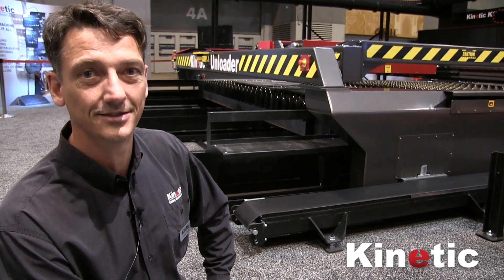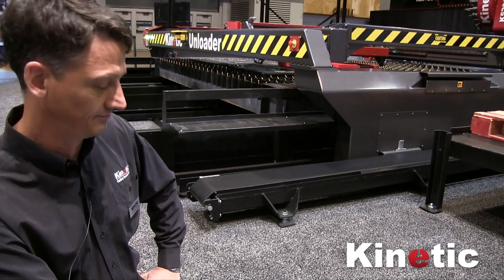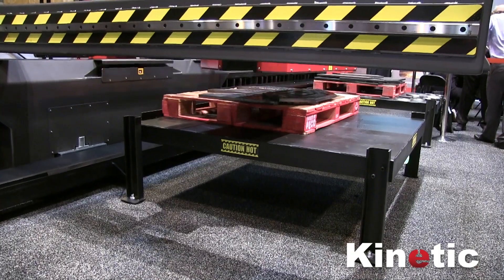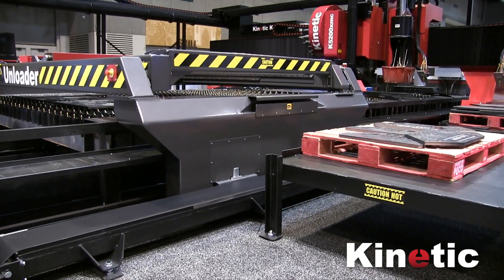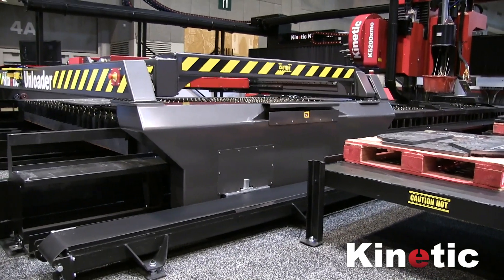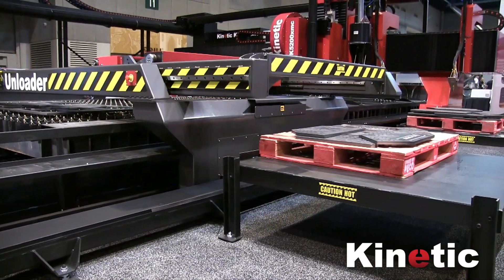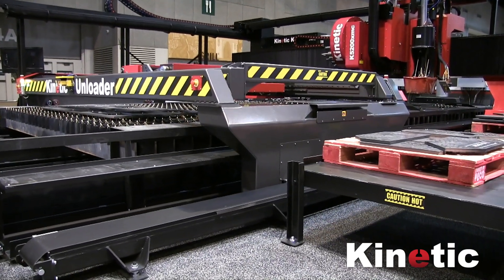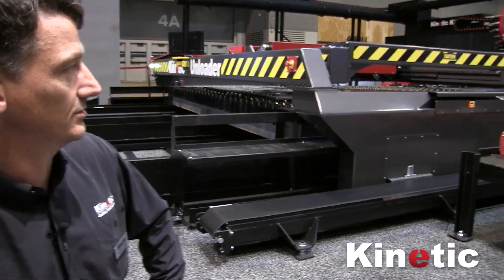Automated Part Unloader - Kinetic Plasma Cutting Systems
Have you seen our Automated Part Unloader in action yet?  The technology of this machine is almost unbelievable! It can handle up to 1,000 lbs., reduces the need for operators to get on the table, and gives you efficient and consistent unload times, every time. More productive than two workers, this machine will definitely maximize your manufacturing processes.